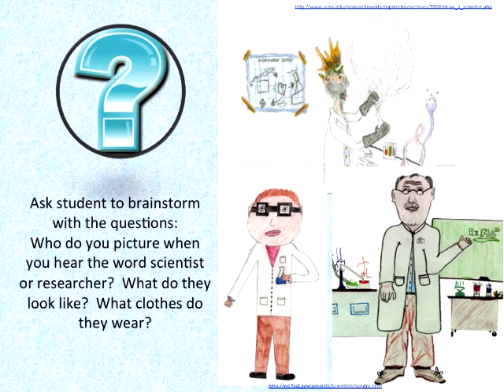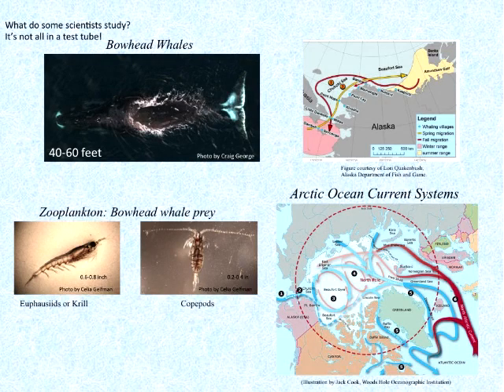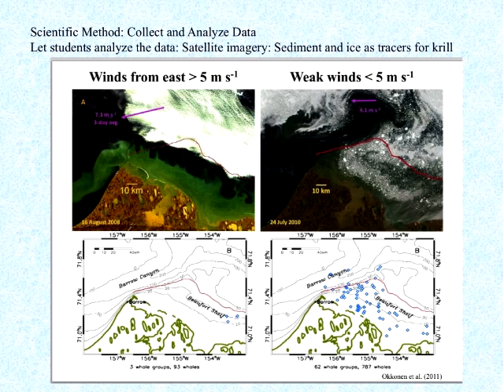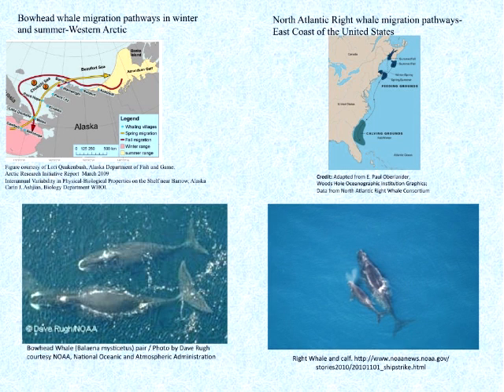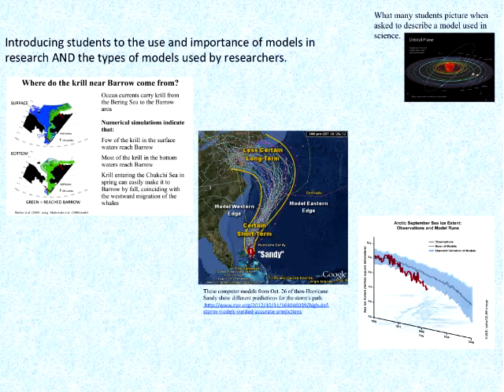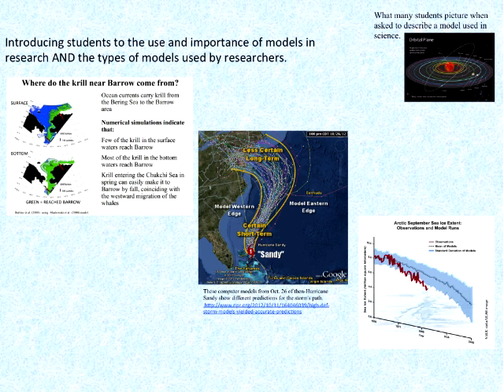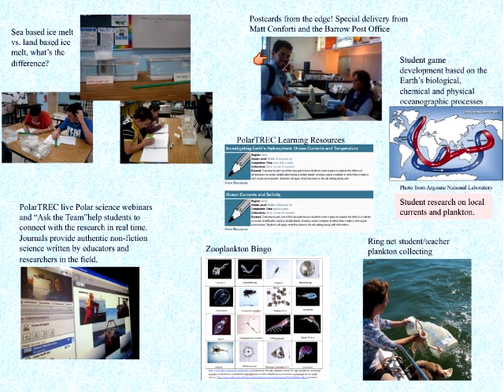Lisa Seff and polar professional development: Polar Science in your Classroom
This one hour webinar with PolarTREC teacher Lisa Seff shares ideas and experiences on bringing polar science into your classroom and community. Her work focuses on the oceanographic conditions of bowhead whale habitat.